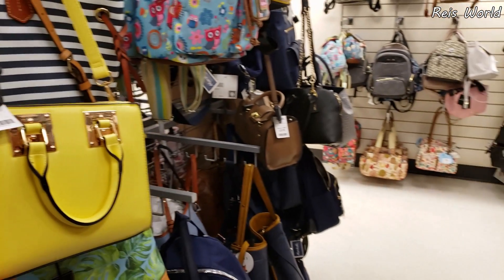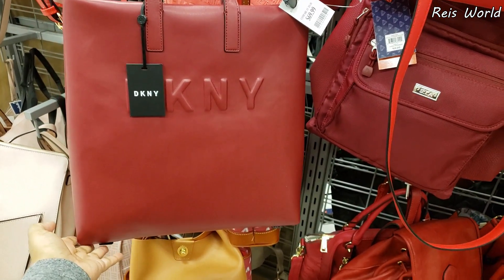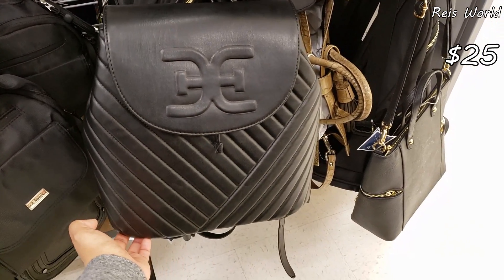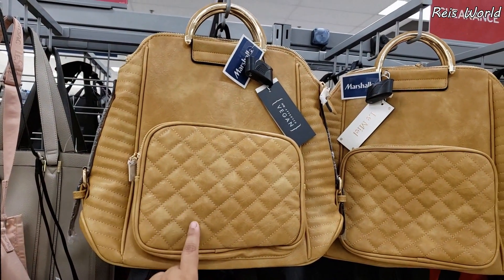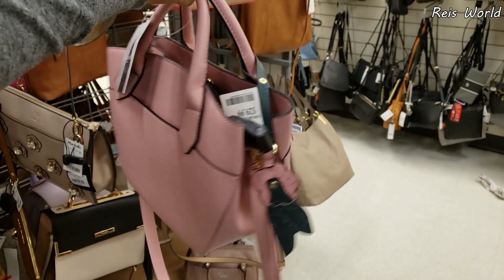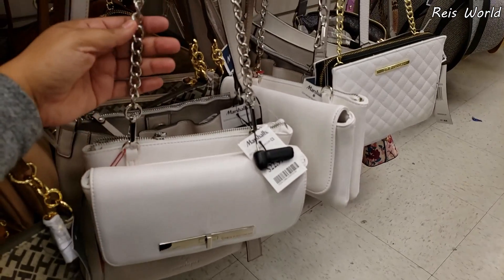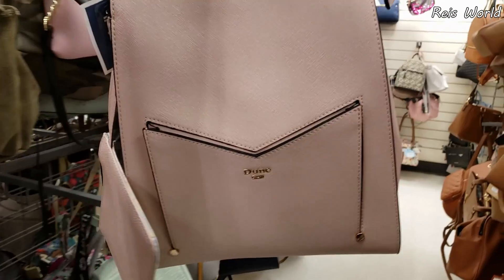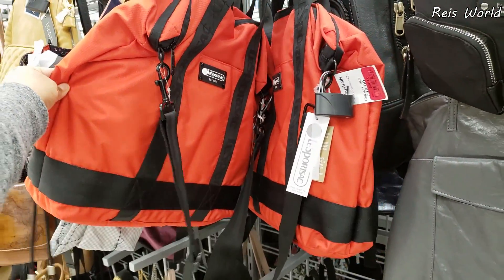Marshalls SHOP WITH ME * Dooney & Bourke PURSE SHOPPING APRIL 2019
Shop with me through Marshalls. I see a lot of Dooney & Bourke handbags . New Betsey Johnson, London Fog, Dune and more. Thank you so much for hanging out with me. I hope all of you have a great week , day or night. and BUCKLE UP!!!